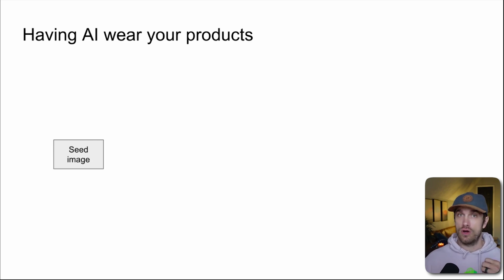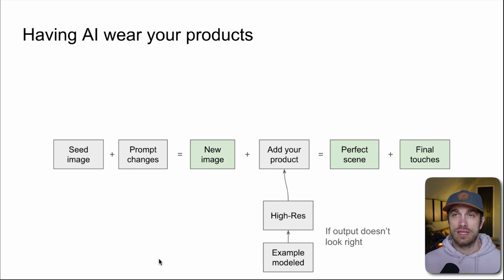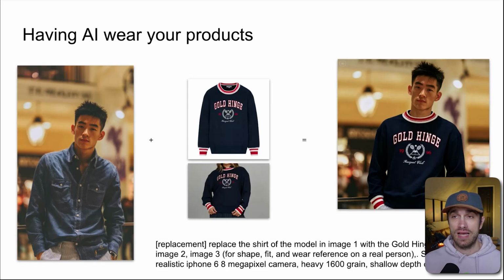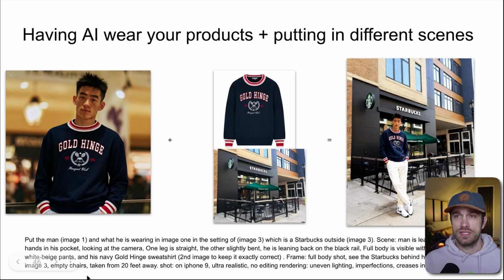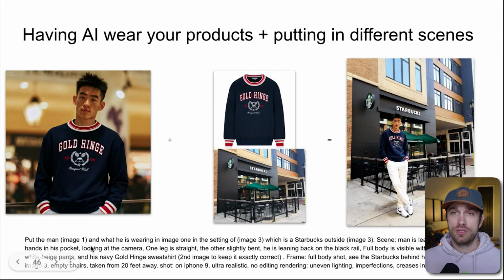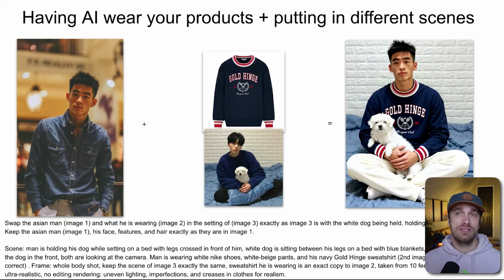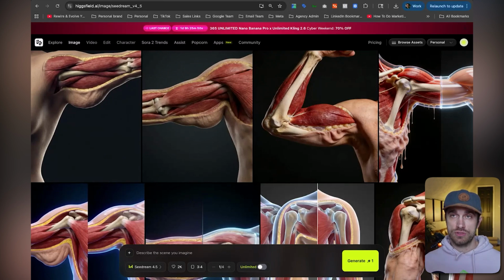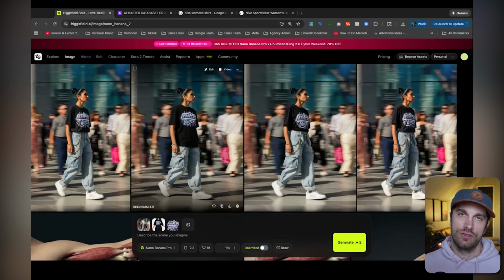How To Get AI Models To PERFECTLY Wear Your Products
In this video, I show how to get AI models to perfectly wear and showcase your products using seed images, high‑resolution product photos, and precise pose and scene prompts for ad‑ready creatives.

You’ll see my workflow for replacing photography with AI, mixing real elements for believability, and prompting imperfections like creases and uneven lighting, so fashion items lay, fit, and read correctly in output.

I demonstrate step‑by‑step how to swap garments onto AI models, maintain design fidelity, and place them into realistic settings like storefronts, then turn those images into Canva or Photoshop ads that scale.

I share best practices for copyright‑safe sourcing, using reference frames for shape and wear, pulling camera styles, and leveraging my prompt database to quickly generate ultra‑realistic ecommerce visuals that drive performance.